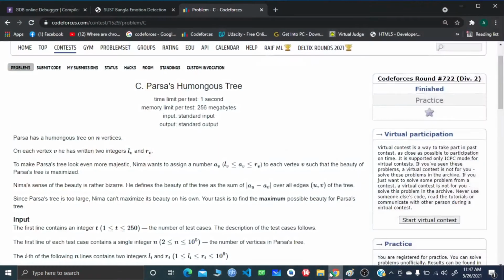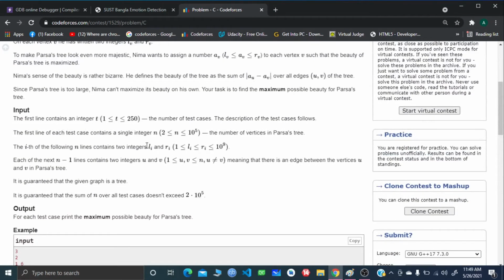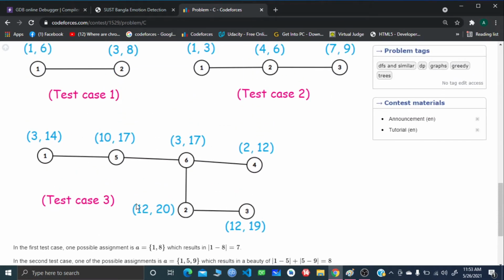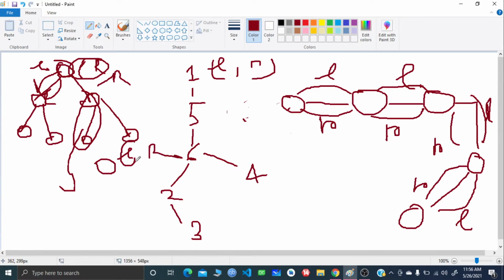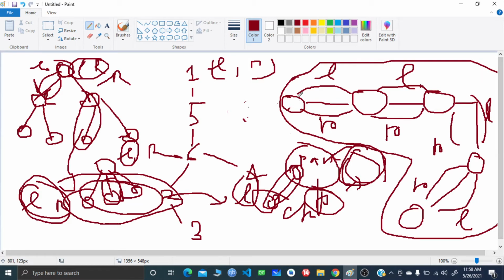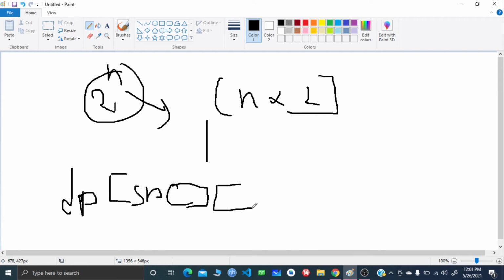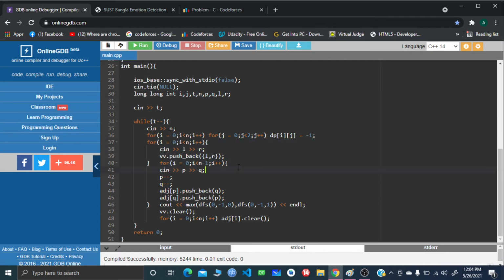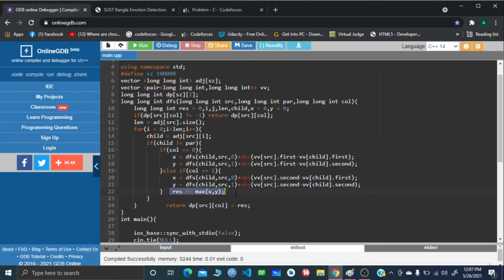C.PARSAS HUMONGOUS TREE || DIV 2 ROUND 722 || CODEFORCES